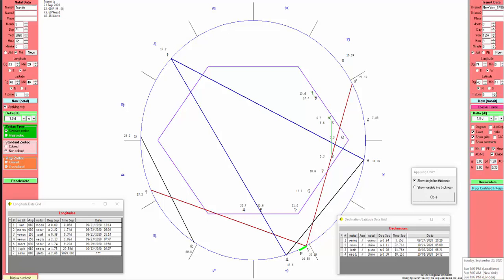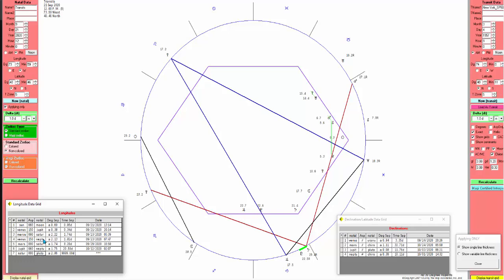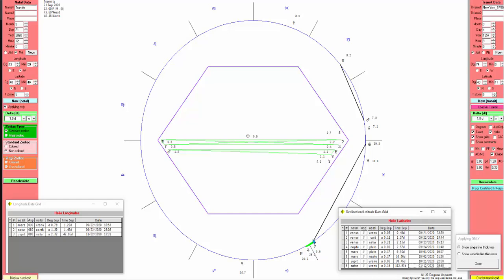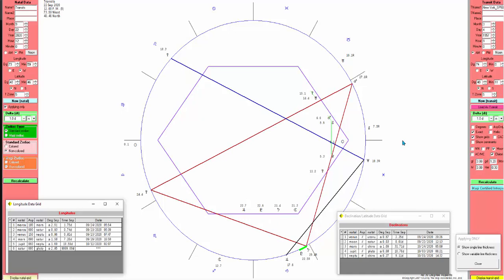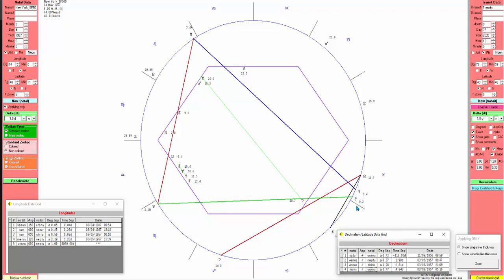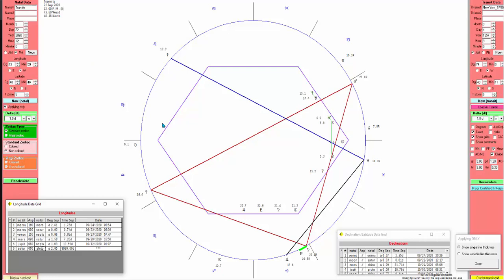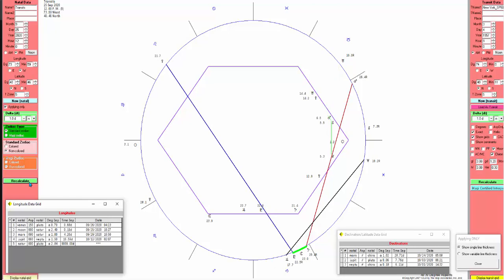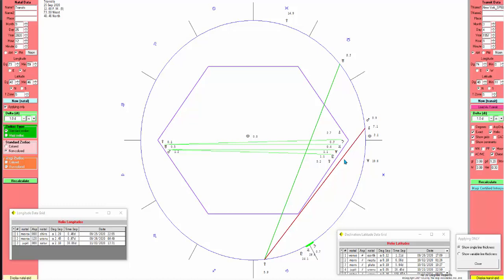Live Streaming & Trading with ATAM Trading Strategy & ATA method on gold, oil, forex, indices.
Financial Astrology for Traders!
Keen to learn? If you want Join my 69 days or 101 days trader career transformation program and become a pro trader.
I do not do e-mail marketing, advertising and sales gimmicks. So if you want to trade here, join the sessions. If you want to learn, drop a line and lets have a talk about where you are at with your trading and your goals.
Gann would be proud! The real Astro Finance site with real videos, training and trading!